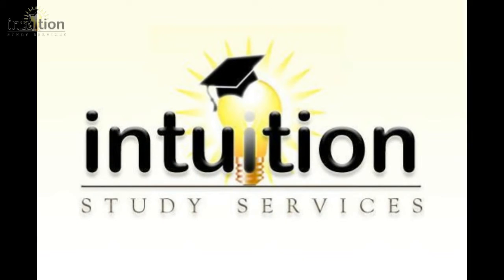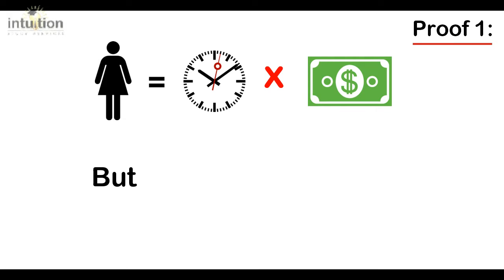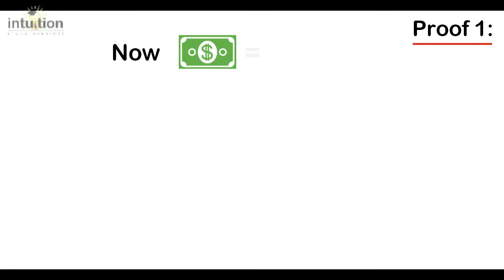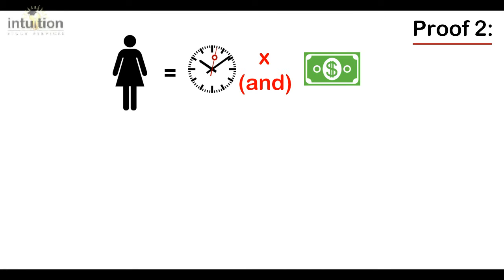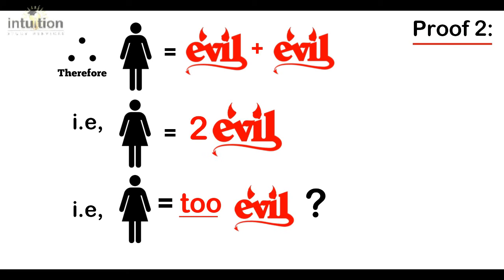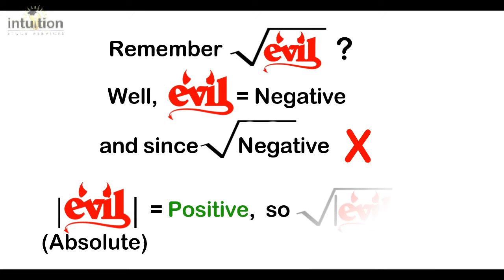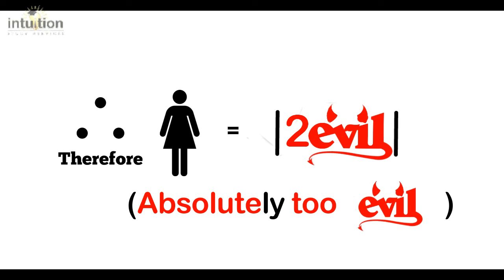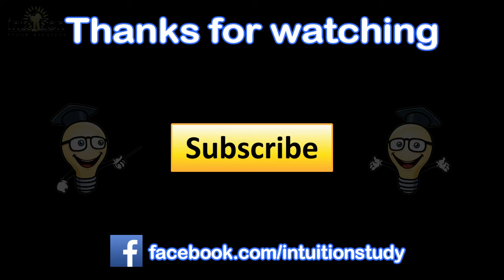The TRUTH about GIRLS/WOMEN!!! (Funny Maths proof)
FInd out the truth once and for all about Girls/women with the help of simple mathematical proofs.

As well as being a fun proof, this video also helps to show how substitution is often used in maths and how a square rooted value can be reverted back to normal if it is squared. This is a common maths joke anyone can use to entertain their friends.